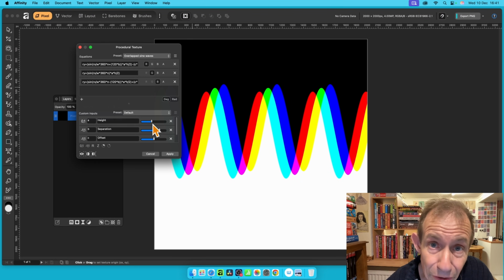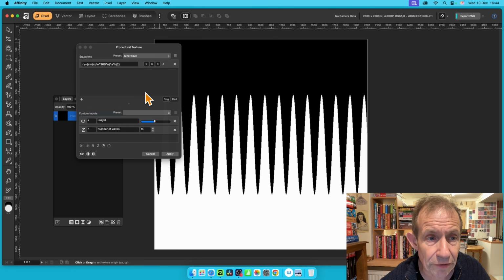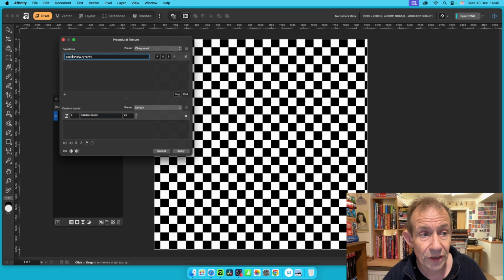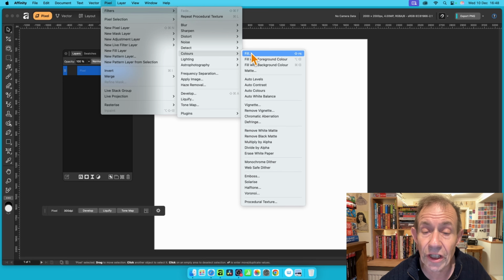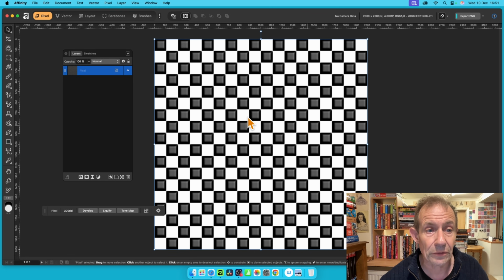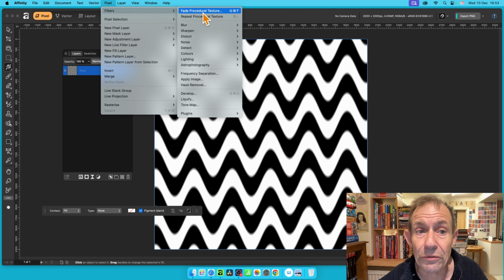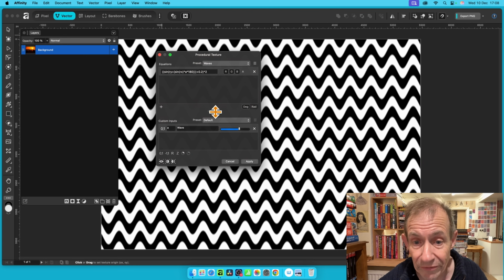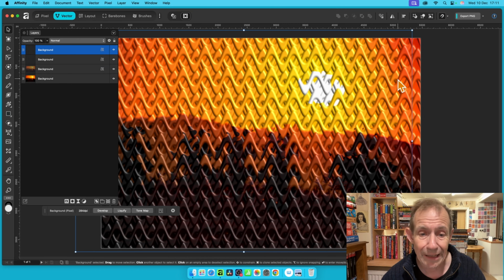AFFINITY 3 Procedural Textures Filter Basic Shapes | How To Canva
Affinity 3 : How to use the procedural texture with the powerful 'basic shapes' presets and how to edit them, how to use them with layers and more